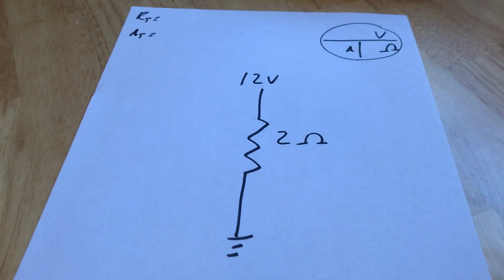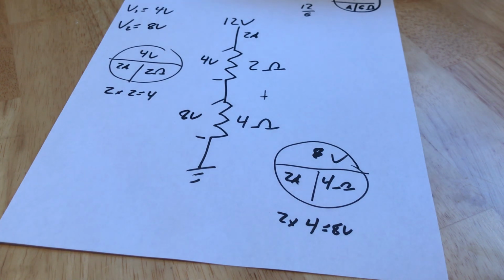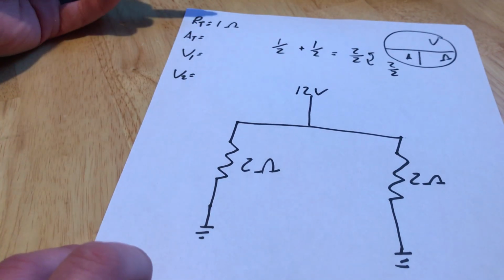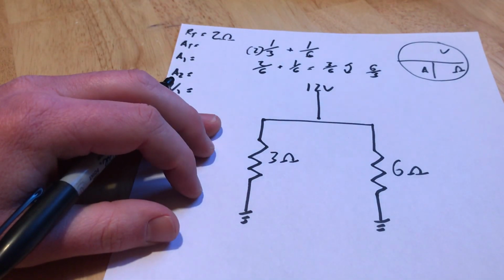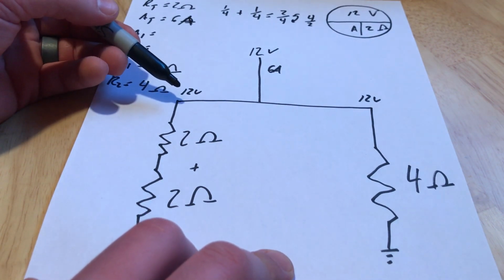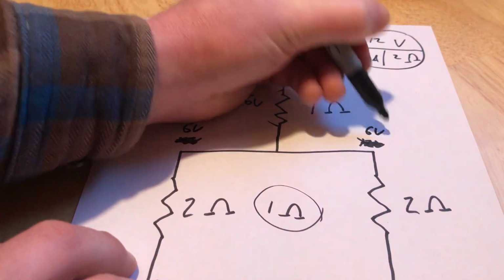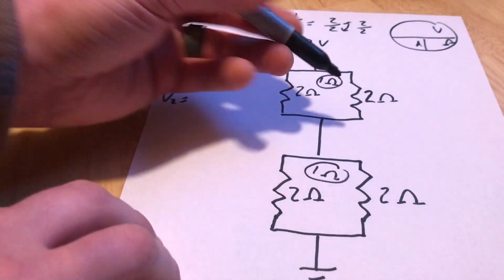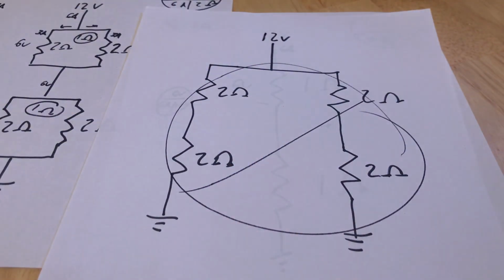Circuit Math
We'll work through series, parallel, and series-parallel circuits in this refresher.